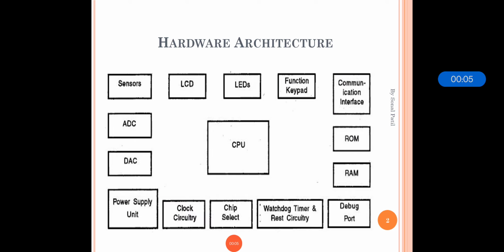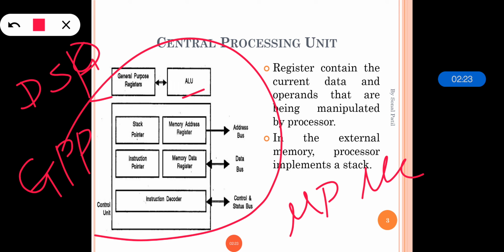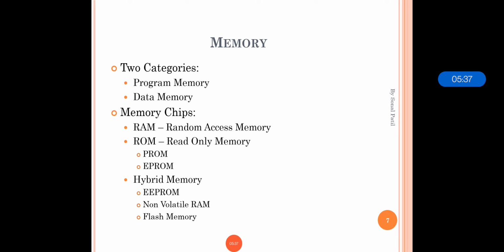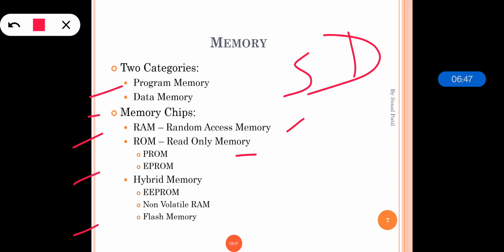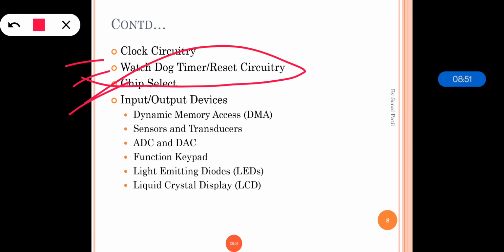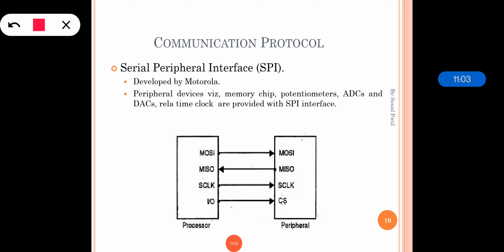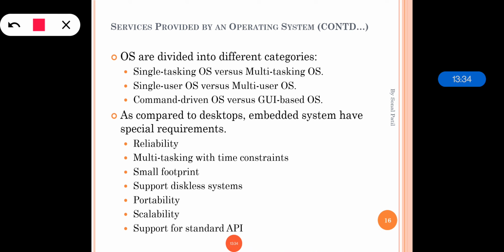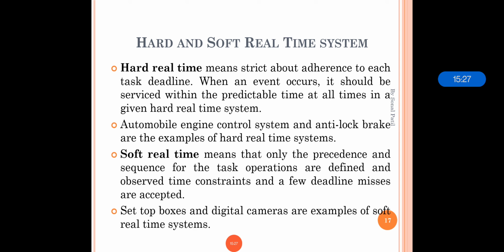ES- Embedded Systems-TE CSE-IT Revision of Unit II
Revision of Unit II